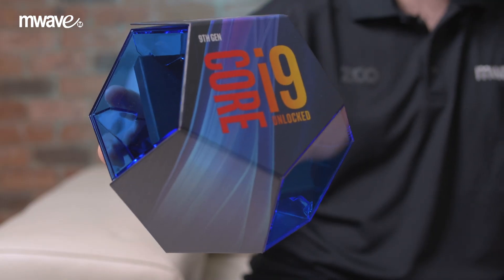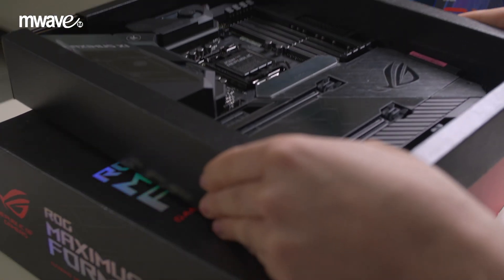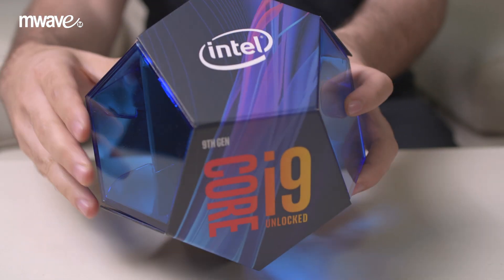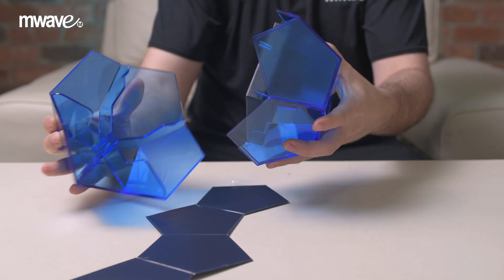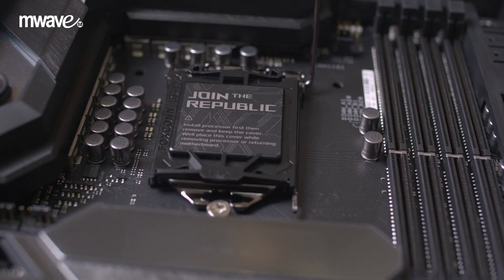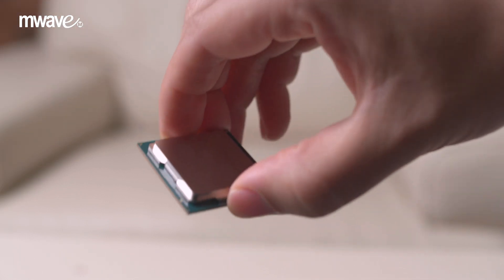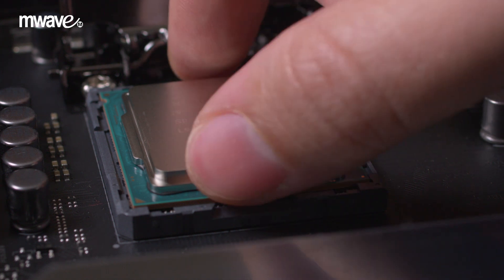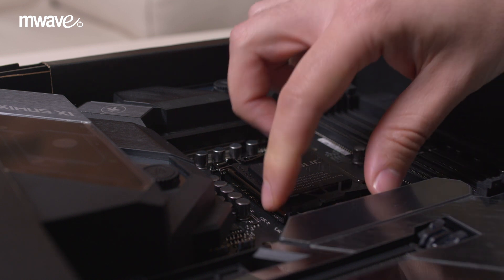DIY - How to Install Intel's 9th Gen CPU into a Motherboard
In this video, we’ll be showing you how to install Intel’s 9th Gen Core i9-9900K CPU into a motherboard. This video is part of our "PC DIY" series.